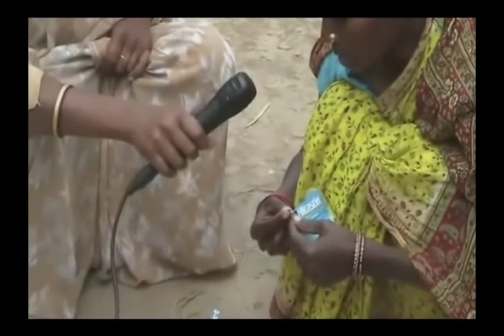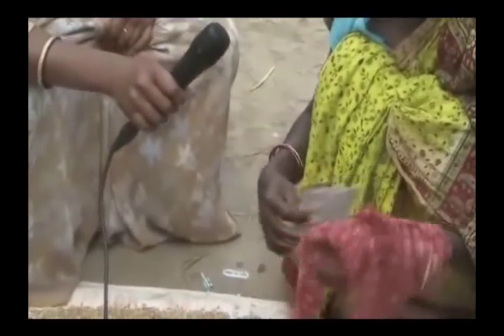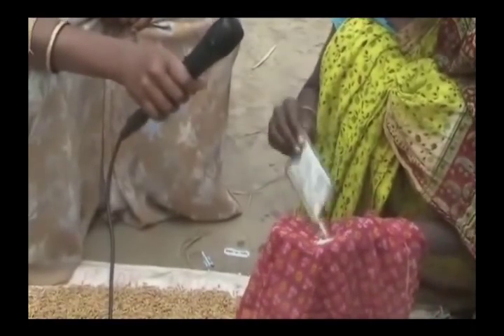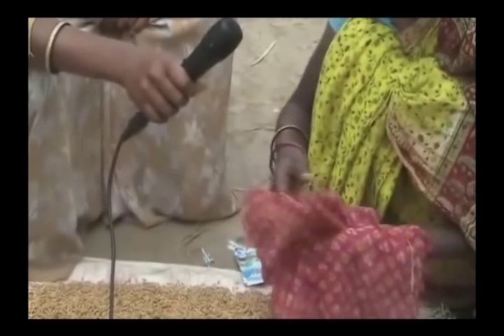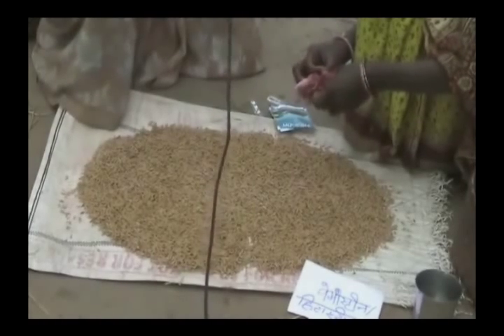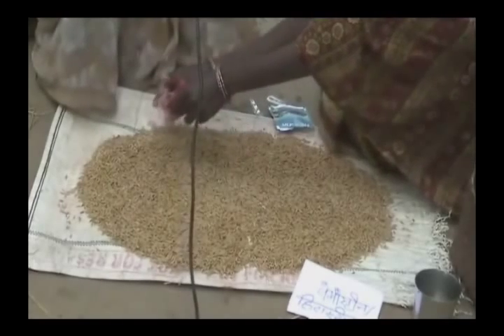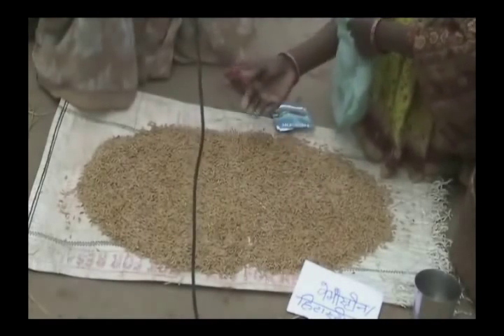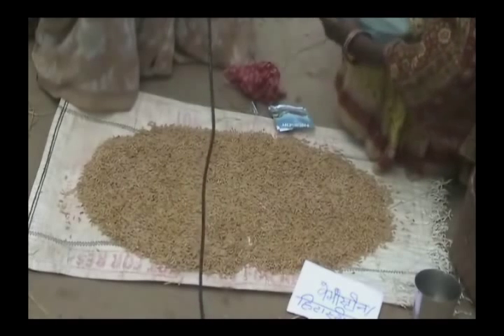pest control in paddy